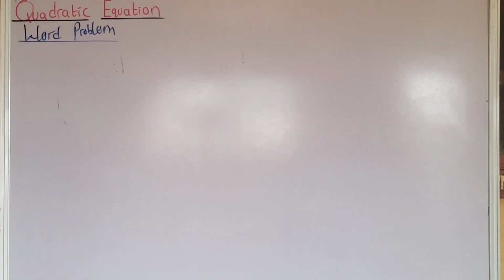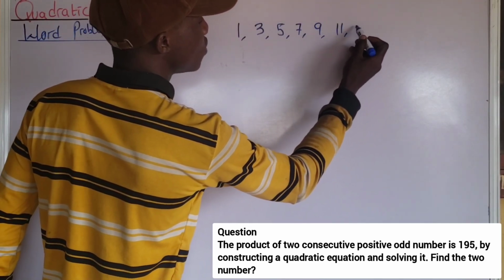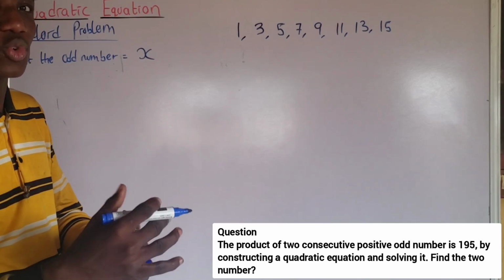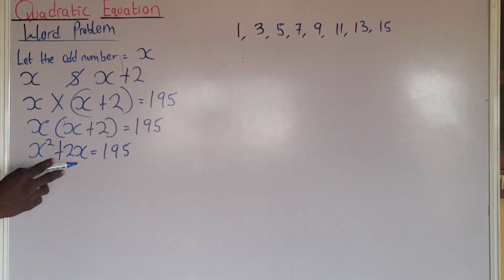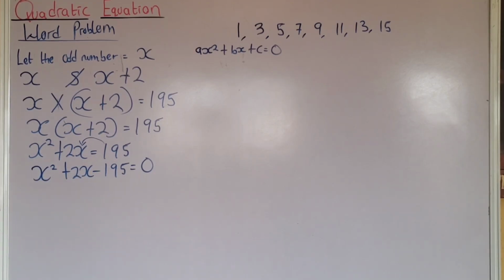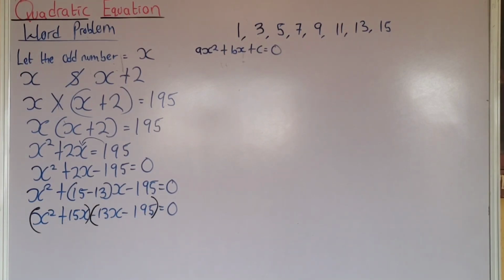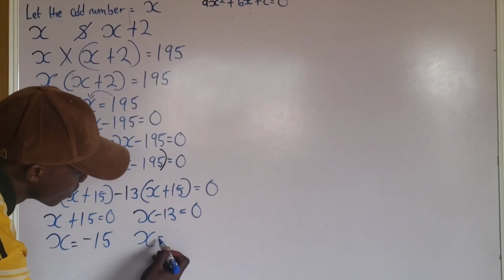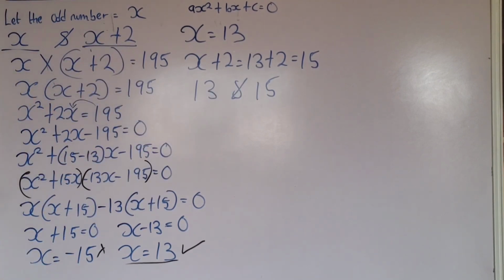Quadratic Equation| Quadratic Equation involving word problem| Quadratic Equation step by step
In this video, you are going to learn how to solve questions on Quadratic equation involving word problem.